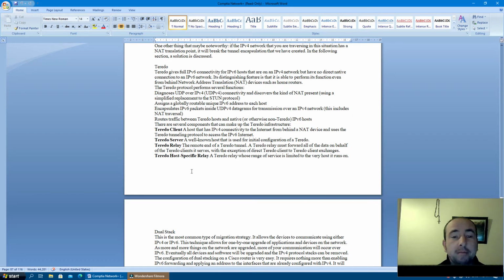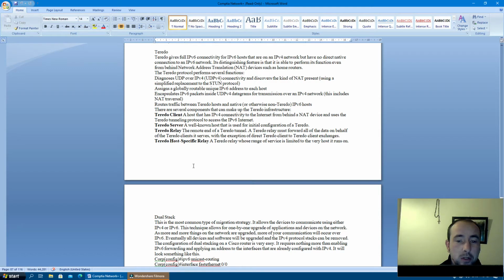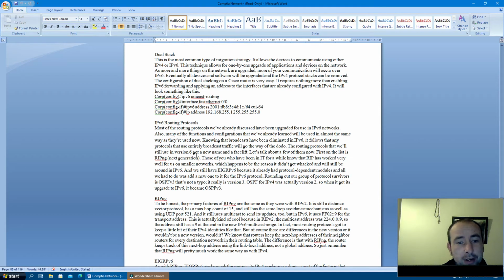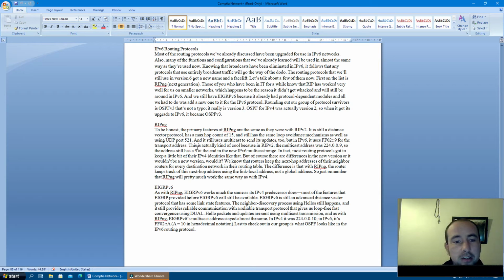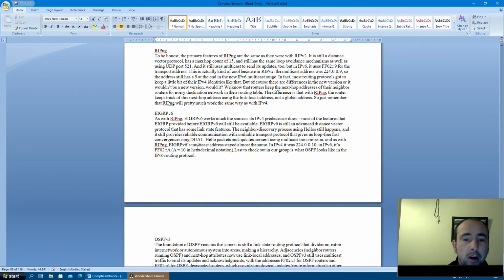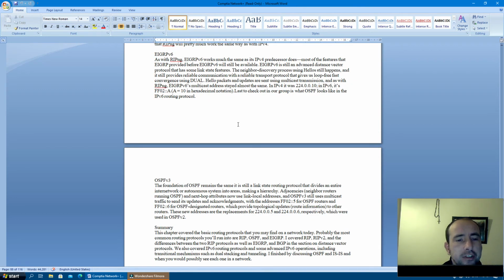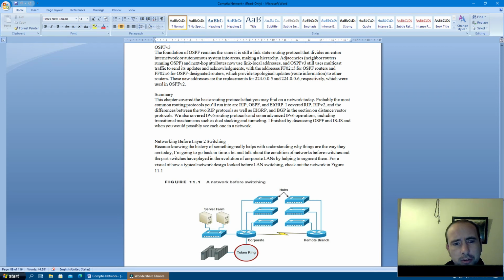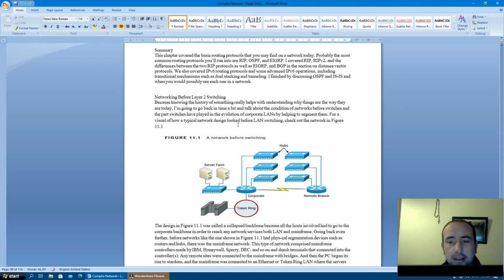Comptia network + part 27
Teredo
Dual Stack
IPv6 Routing Protocols
RIPng
EIGRPv6
OSPFv3
Summary